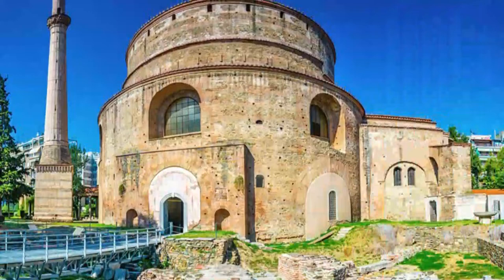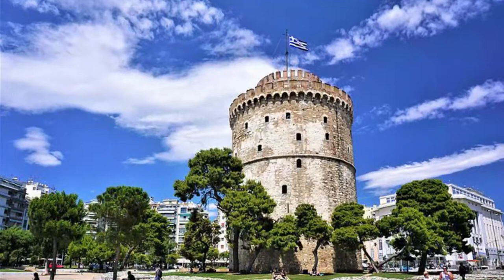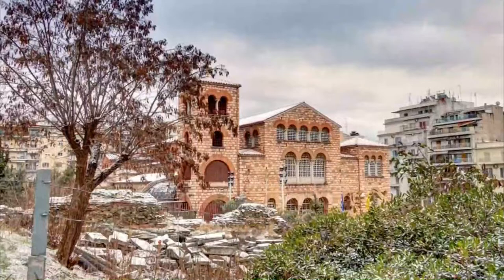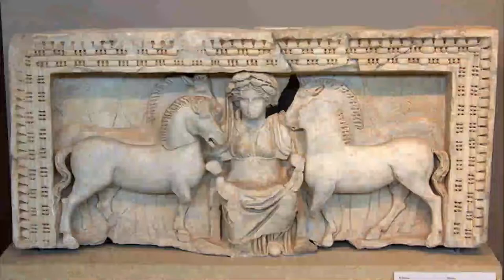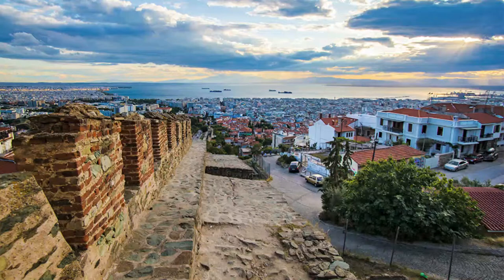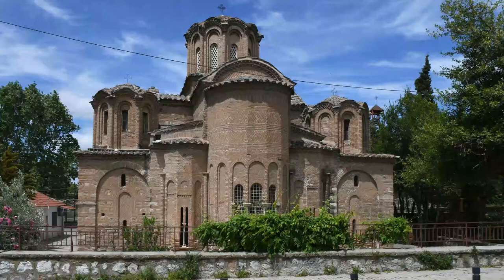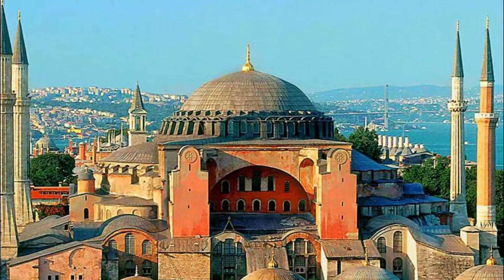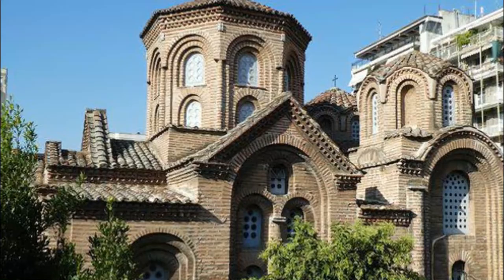Top 10 Best Tourist Places to Visit in Thessaloniki | Greece - English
Thessaloniki is one of the biggest tourist attractions in Greece having many best places in Thessaloniki. Thessaloniki is a Greek port city on the Thermaic Gulf of the Aegean Sea. Evidence of Roman, Byzantine and Ottoman history remains, especially around Ano Poli, the upper town. The ruins of Roman Emperor Galerius’ 4th-century palace include the Rotunda that has been both a church and a mosque. Much of the city center was destroyed in the Great Fire of 1917. The rebuilt 20th-century city has a modern European layout. So to help you figure out the places you need to try, we've gathered up a bucket list of the best Places in Thessaloniki that you won't regret going to.

There are many beautiful places in Thessaloniki. Greece has some of the best places in Thessaloniki. We collected data on the top 10 places to visit in Thessaloniki. There are many famous places in Thessaloniki and some of them are beautiful places in Thessaloniki. People from all over Greece love these Thessaloniki beautiful places which are also Thessaloniki famous places. In this video, we will show you the beautiful places to visit in Thessaloniki.